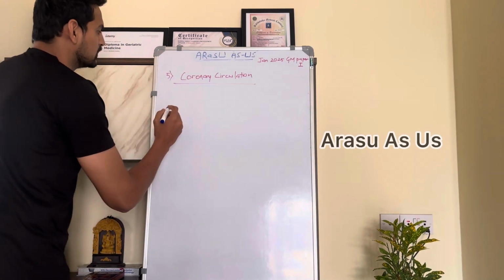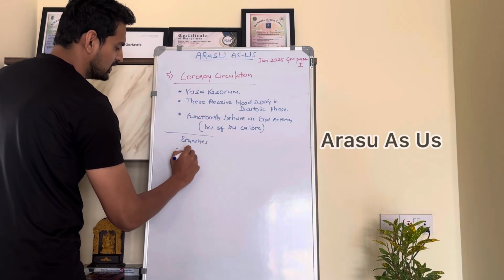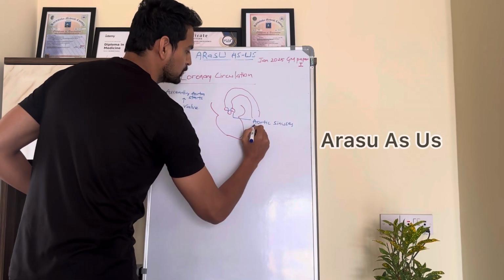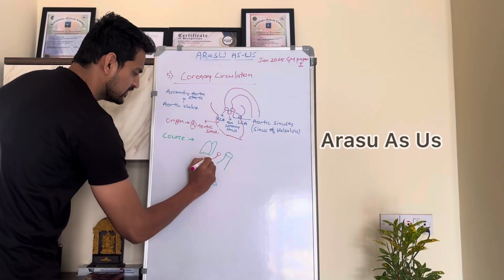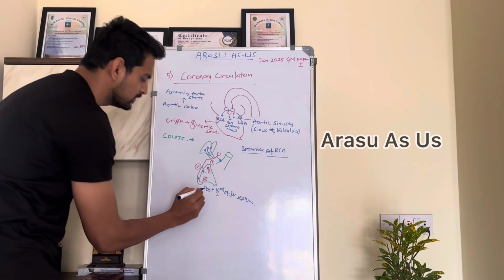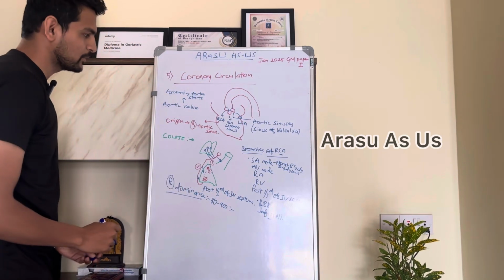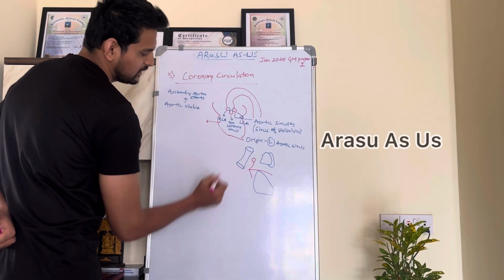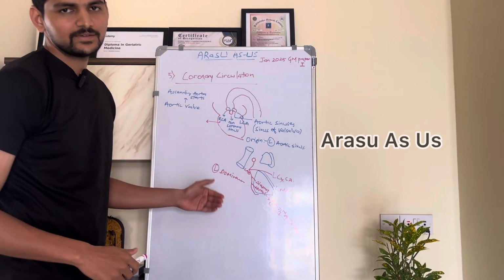Coronary Circulation | Branches, Supply & Clinical Significance | Internal medicine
Coronary circulation is being simplified with schematic simple diagrams explaining the origin, branches, supply & clinical significance.